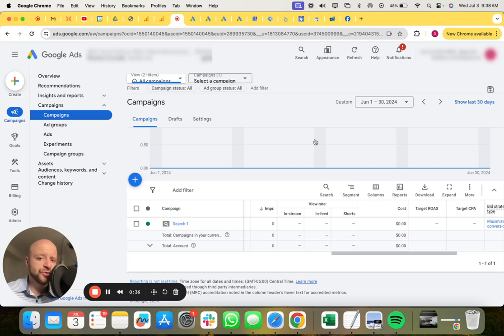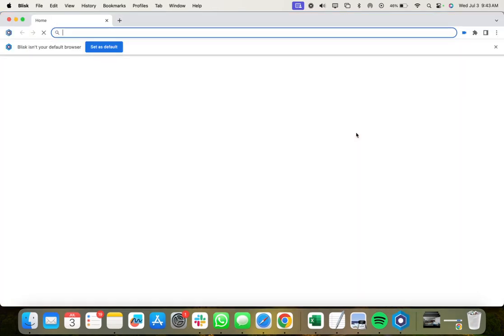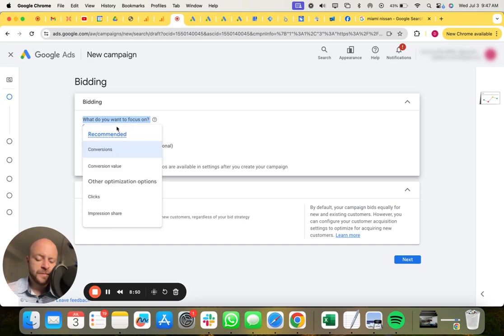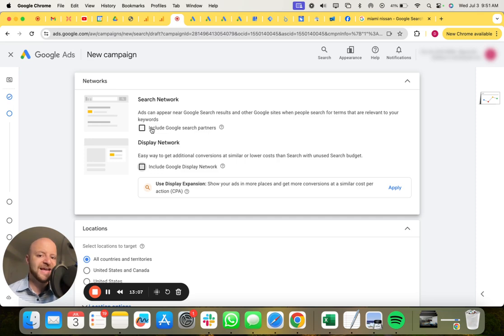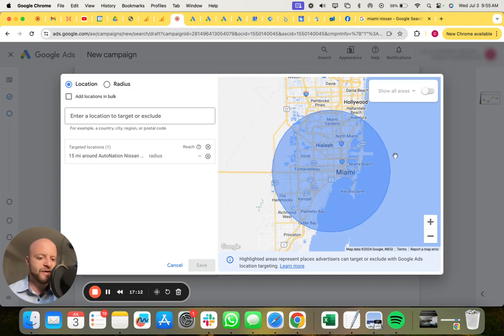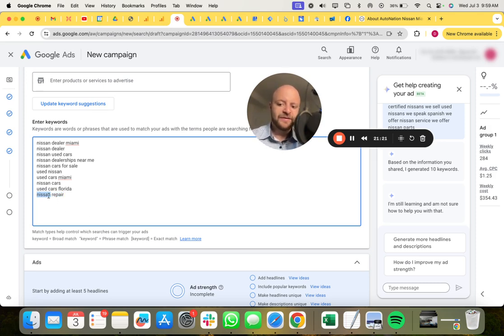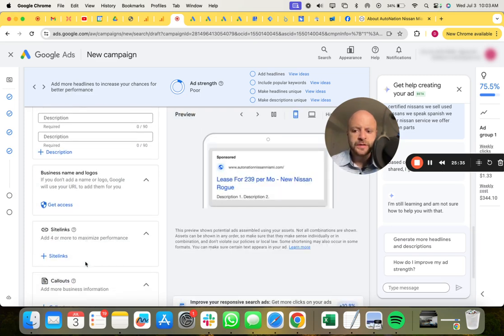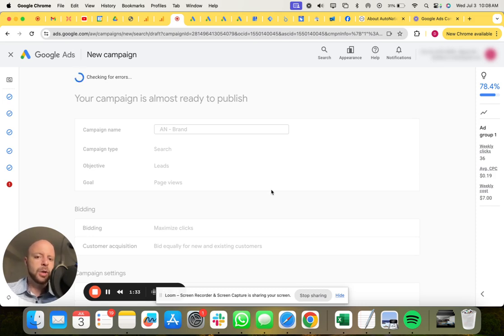What Not To Do When Building Out A Google Ads Campaign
David walks you through the essential steps of setting up a Google Ads campaign for AutoNation Nissan Miami. He highlights key conversion tracking strategies and campaign type selections to avoid common pitfalls. Watch to learn how to optimize your campaign effectively.

00:00 Introduction
01:52 Do (Selecting Correct Objective)
03:18 Do (Set Up & Understand Conversions Correctly)
05:56 Do (Select The Right Campaign First)
08:42 Do (Select The Right Bid Strategy)
10:14 Don't (Don't Bid For New Customers Only - to start with)
11:29 Don't (Don't uses additional networks - to start with)
15:16 Don't (Don't Skip the Location Options)
19:04 Do (Select the Right Keywords / Ads For The Campaign)
26:44 Do (Set A Low Budget To Start)
27:27 Recap